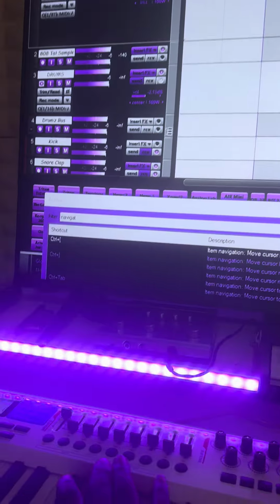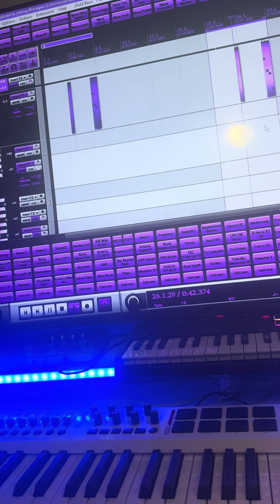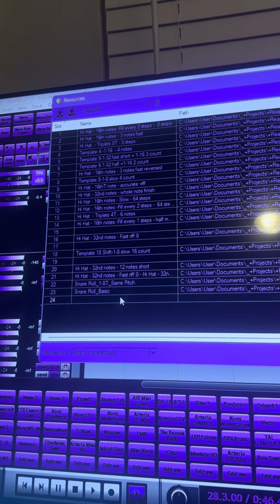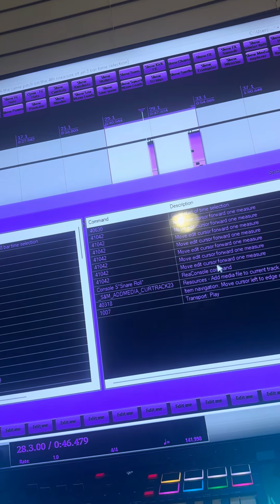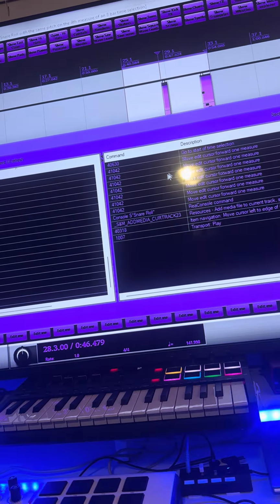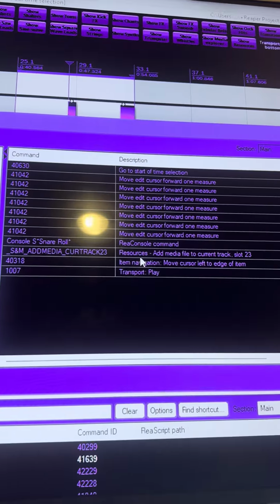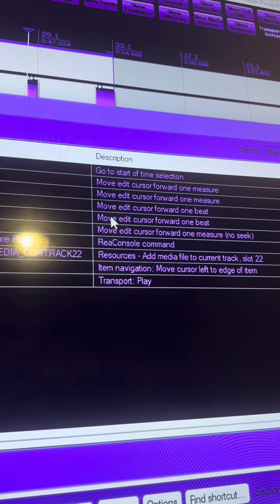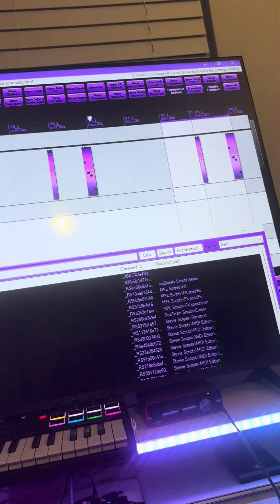The best way to do Snare Rolls in Reaper (Hands Down!!!!)